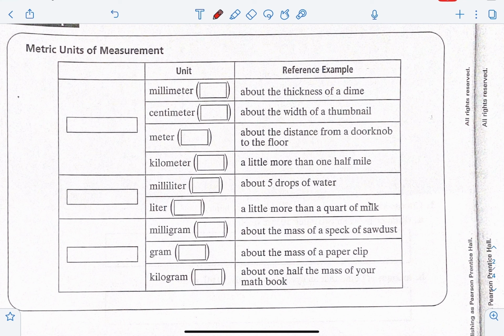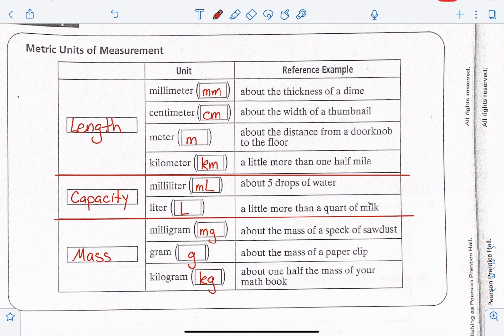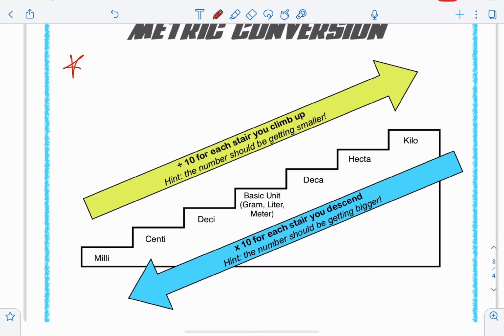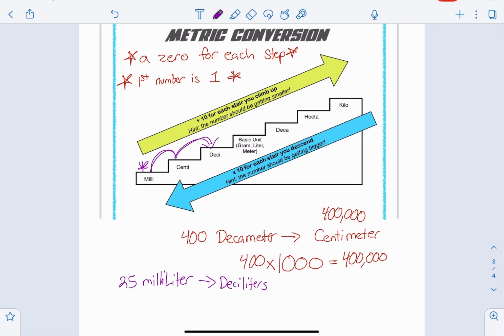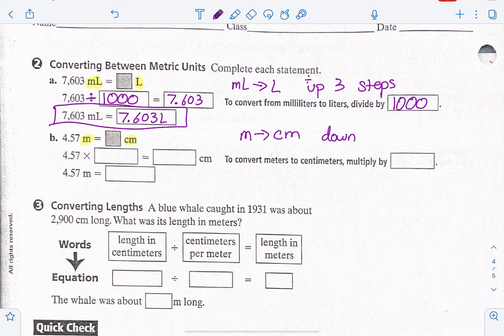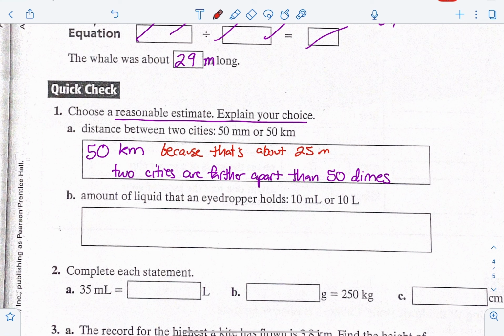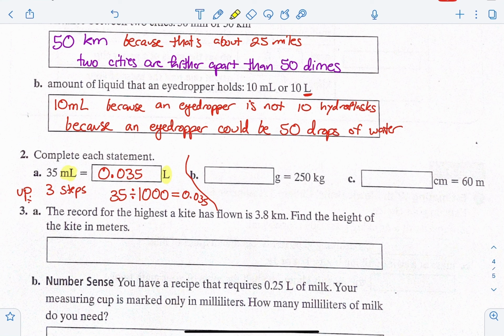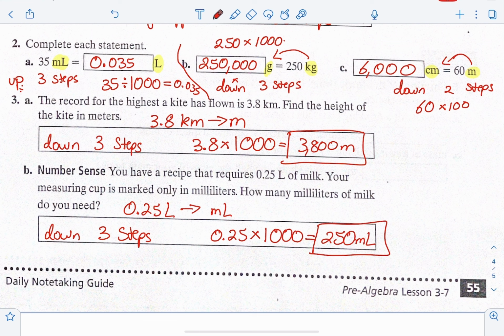Math Lesson 3-7 Using the Metric System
This videos goes over the notes for Chapter 3 Section 7, the section on Using the Metric System.